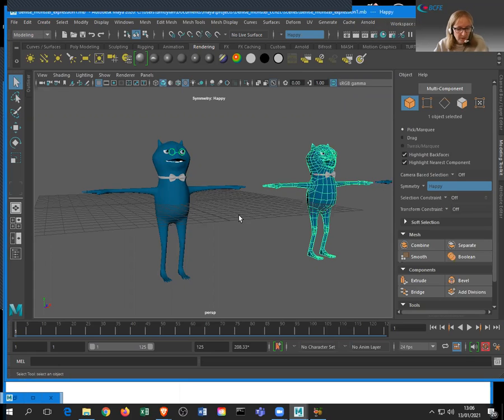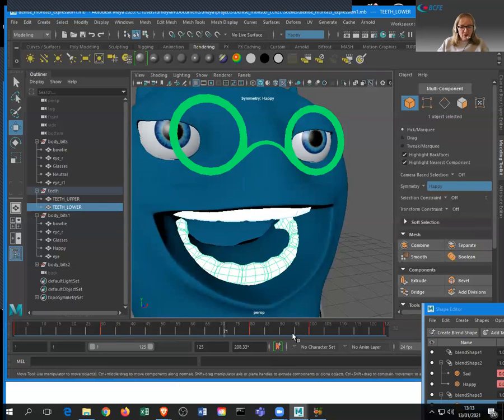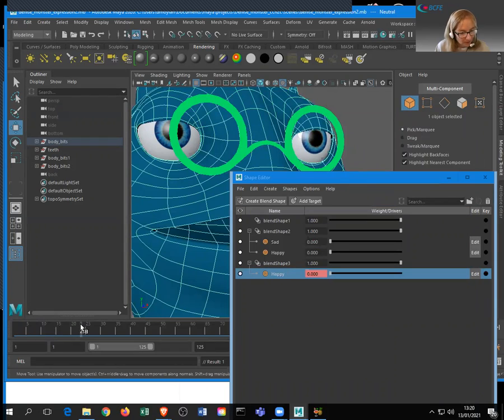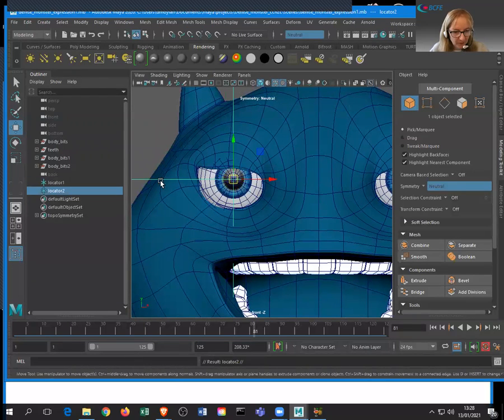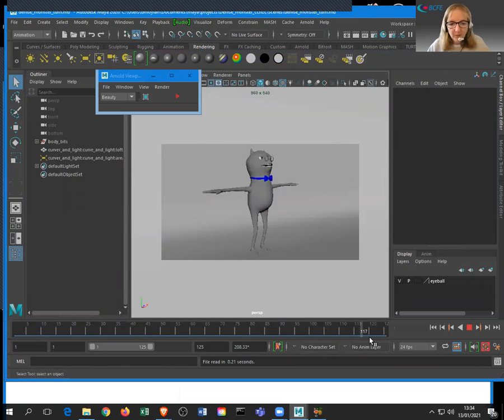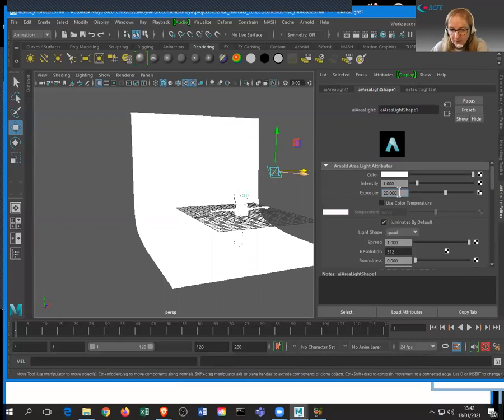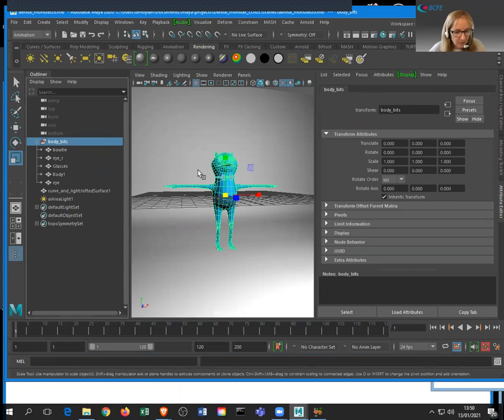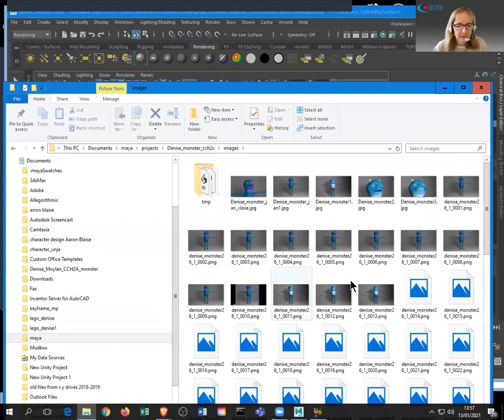CCH2 Jan13 part2 blend